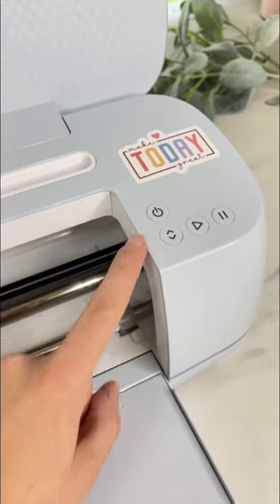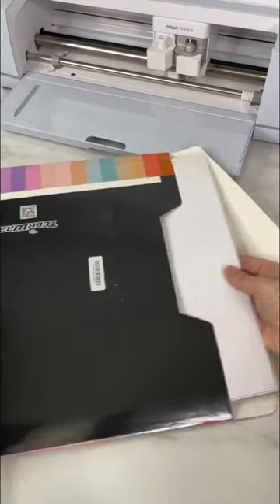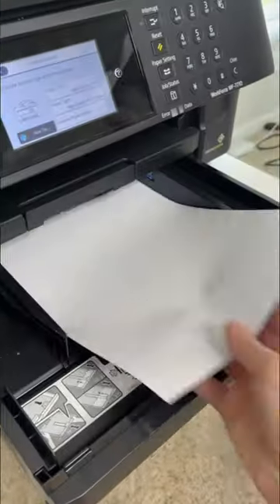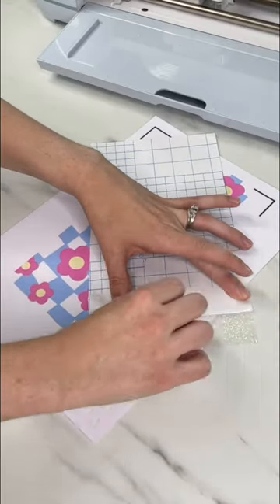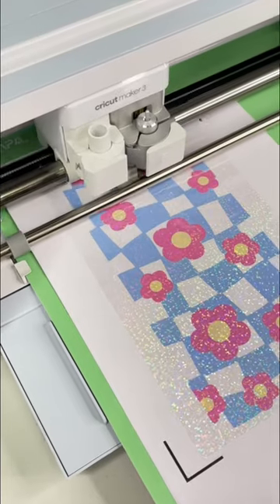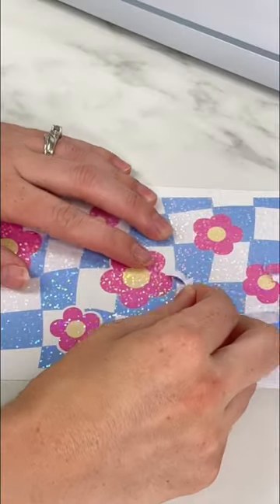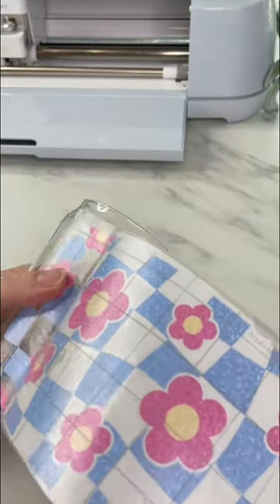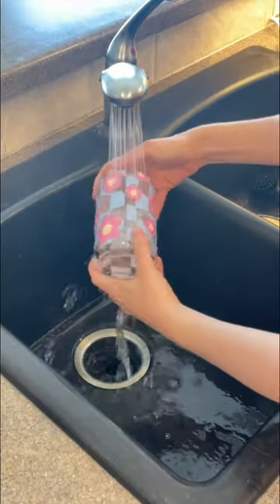DIY beer can glass using Teckwrap Craft Printable Sticker Vinyl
I added Teckwrap Craft Printable Sticker VInyl to a beer can glass, and it turned out amazing! The best parts? You can wash it with water, and the vinyl stays put! You also don't have to worry about layering different colors of vinyl, which can be tricky!

Beer can glass
Beer can glass
Clear Siser transfer tape (Amazon)